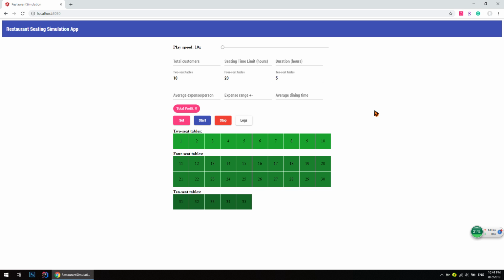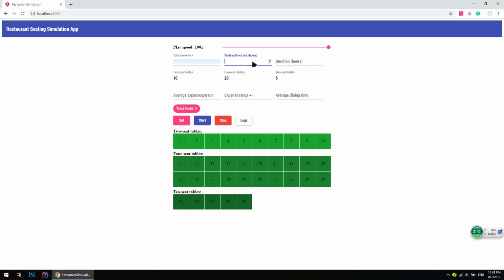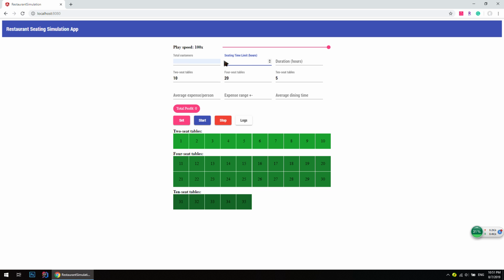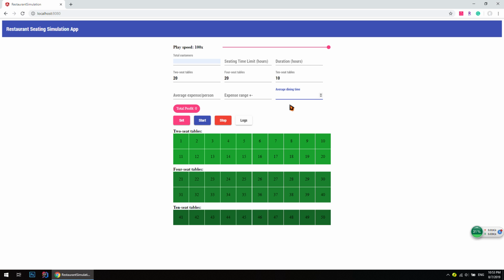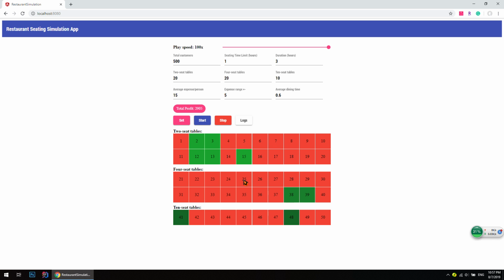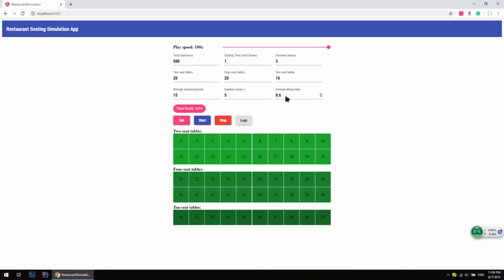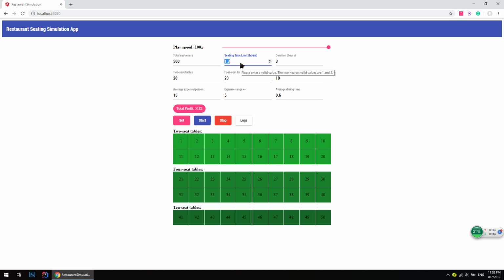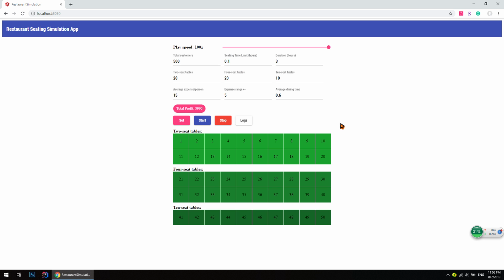Restaurant Seating Simulation